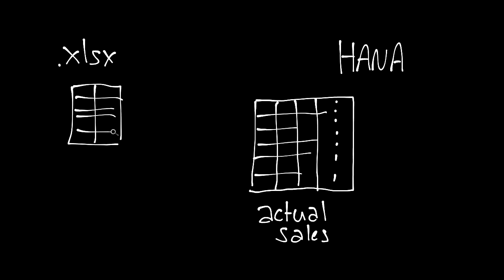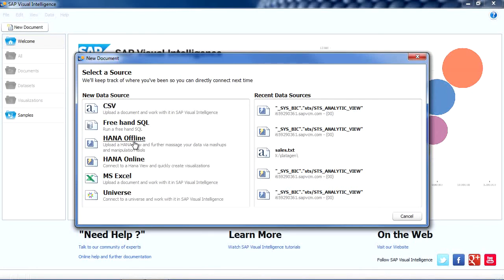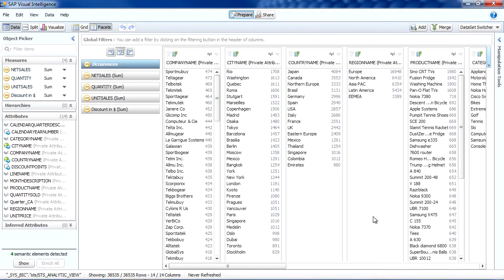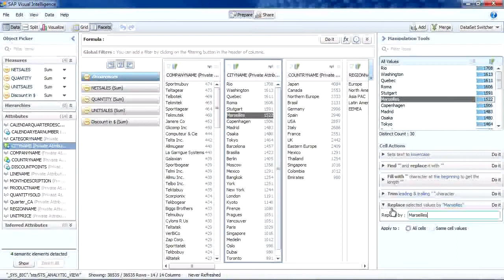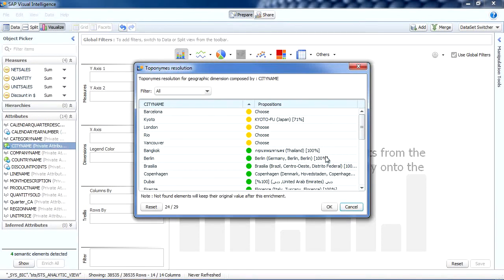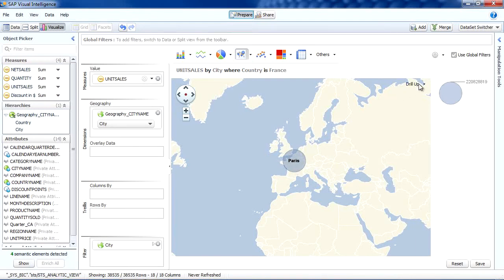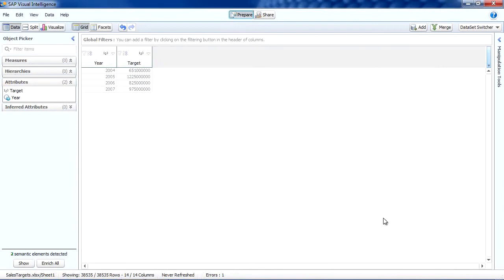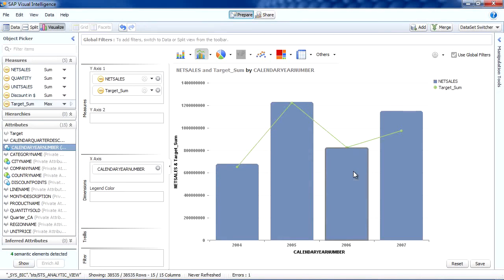HANA Academy Visual Intelligence Working with Data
n this second video of the Visual Intelligence series, Alexis Guinebertiere walks you through working with data in Visual Intelligence